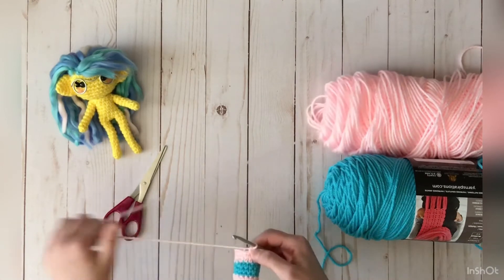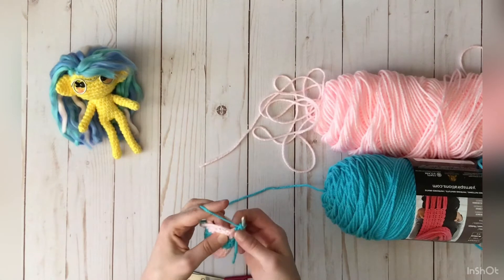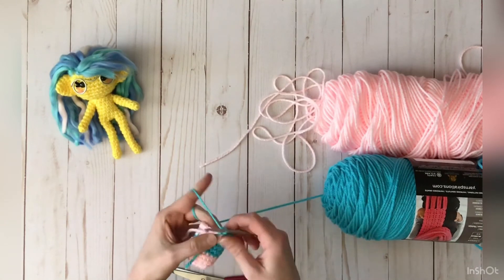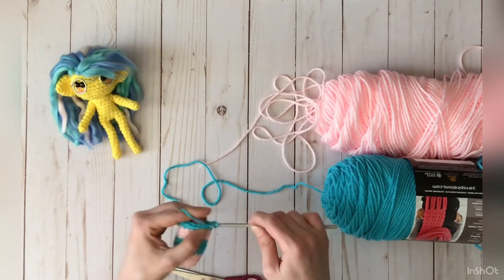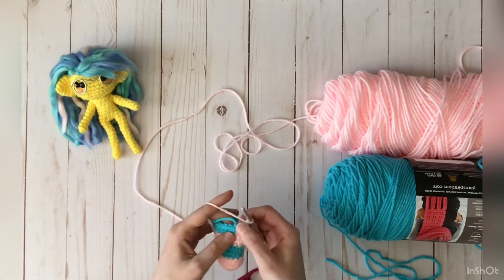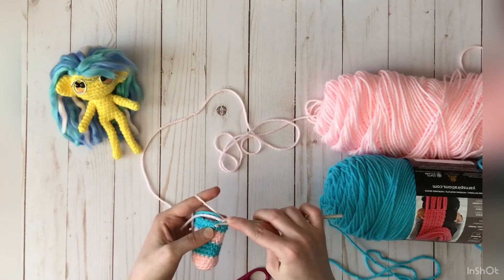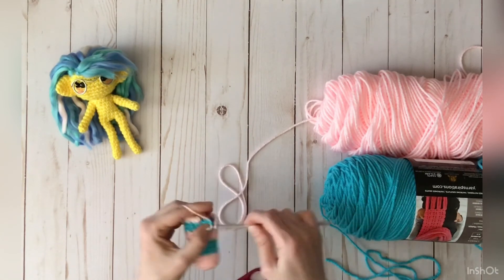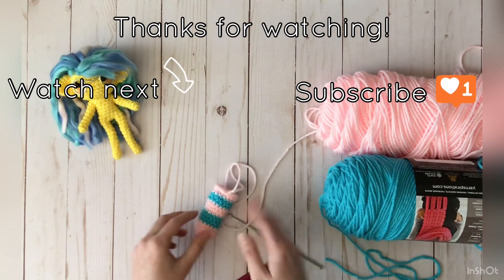How to Crochet Color Changes / Amigurumi Techniques / Tutorial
Hello everyone! In today's video I am showing you how I color change while crocheting.